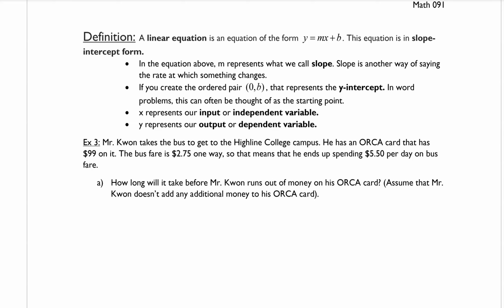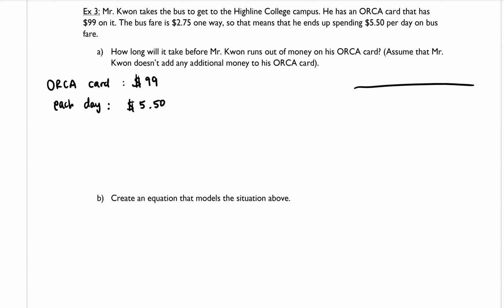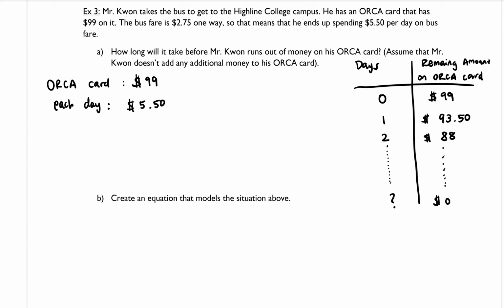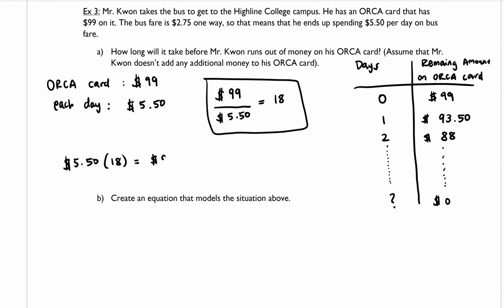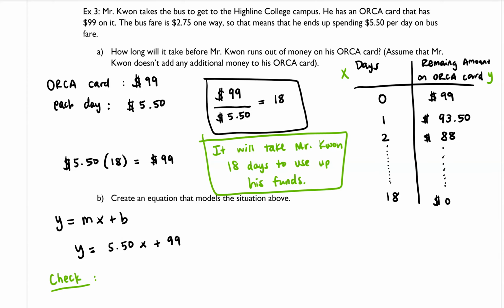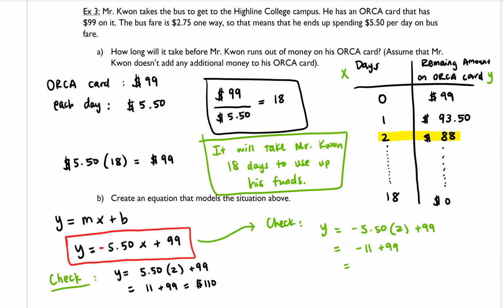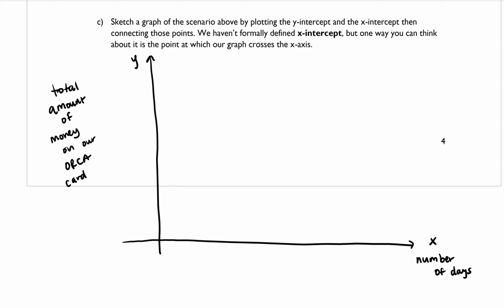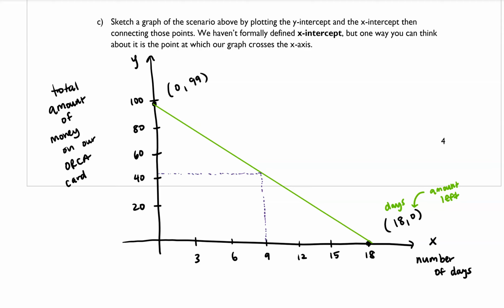Linear Equations Part 3